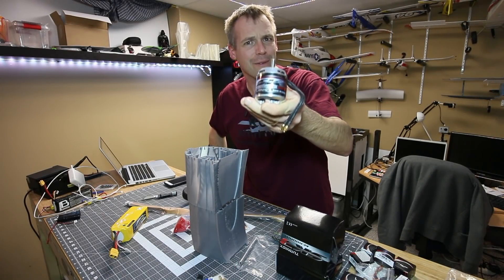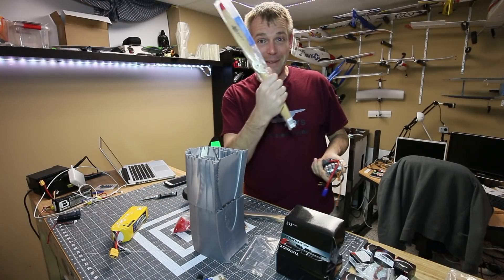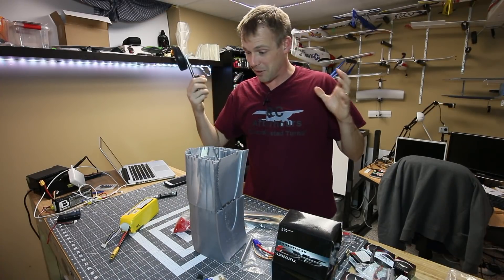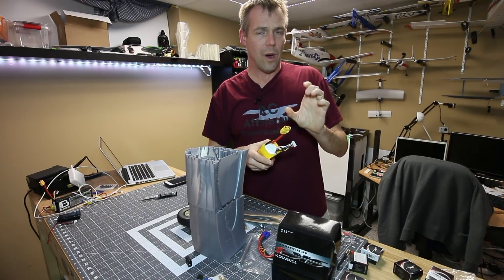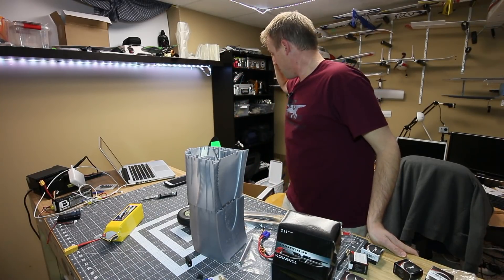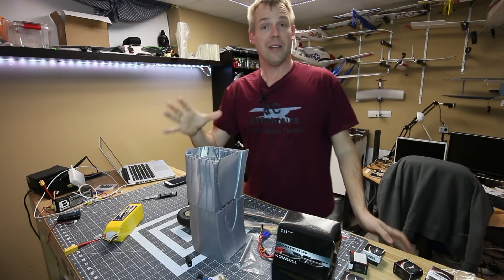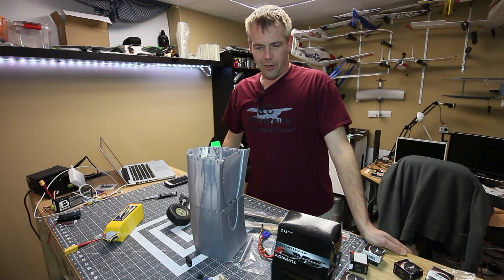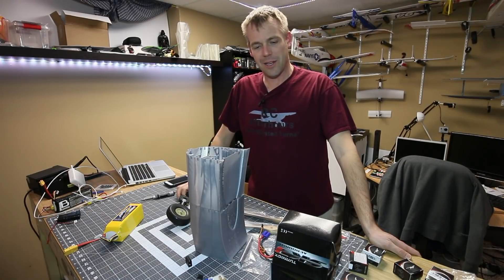Overpowered Spitfire - Update #130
Friday Flying Update #130

When you order parts and have to wait a month eh...

Banggood Servos
JX Servo PS-1171MG 17g 3.5kg Torque Metal Gear Analog Servo for RC Models

HobbyKing
Alloy Oleo Strut 115mm Straight Mains For 40~60 Class 2pc
FrSky X6R 6/16Ch S.BUS ACCST Telemetry Receiver W/Smart Port
Turnigy Aerodrive SK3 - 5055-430KV Brushless Outrunner Motor
Lightweight Scale Wheel 90mm (2pc)
Servoless Retract With Metal Trunion 44mm X 41mm Mount (2pcs)
Aerostar Electric Series Wood Propeller 16x8 (1pc)

ZOHD Nano Talon 860mm Wingspan AIO HD V-Tail EPP FPV RC Airplane PNP With Gyro
Review plane from RC Moment

TechOne Kraftei ME 163 Camo 702mm (28") Wingspan - PNP

Church of 8 Wheels by Otis McDonald